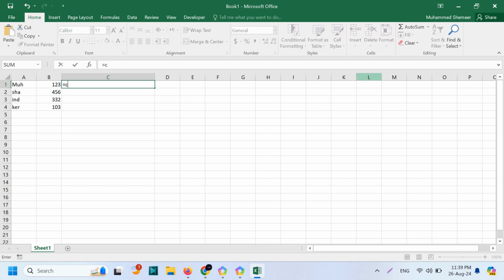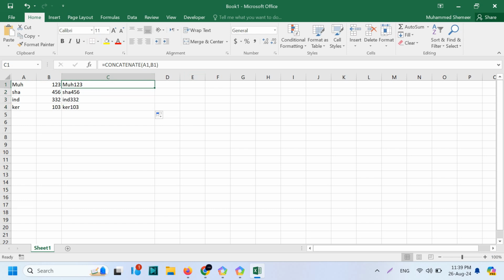Merge content of two cells in Excel | Combine Data in two cells of Excel | How to combine two cells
Here I am showing how to merge content of two cells and get it in another column.

If you have the following queries this video will be helpful:
1. How do I merge two cells in Excel but keep all data?
2. How do I combine the contents of two cells in sheets?
3. How do you combine two cells in Excel keep formatting?
4. How do I combine two cells in Excel with a new line?
5. How to combine text from two cells in Excel?
6. How to merge contents of cells in Excel?
7. How do I merge two rows and keep all data?
8. How do you CONCATENATE cells in Excel?
9. How to merge values of two columns in Excel?
10. How do I merge cells repeatedly in Excel?
11. How do you combine text from two sheets in Excel?
12. How do I merge cells quickly in sheets?
13. How do I combine data in two columns in sheets?
14. Can you link two cells together in sheets?
15. How to combine names in Excel?
16. How do I link two cells in two different sheets in Excel?
17. How do I combine two cell values in sheets?
18. How to merge cells in Excel?
19. How to connect two cells in Excel?

How do I merge two cells in Excel but keep all data?

You can employ the CONCATENATE function or the & operator to join the cells' values first, and then merge the cells if needed. In Excel 2016 - Excel 365, you can also use the CONCAT function for the same purpose.

Using Ampersand (&) Operator
Click to copy link

One of the simplest ways to combine text in Google Sheets is to use the ampersand (&) operator. This operator allows you to join two or more strings of text together.

How do I combine the contents of two cells in sheets?

o use the ampersand operator, simply type an ampersand between the two cells that you want to combine.

For example, if you have the first name in cell A1 and the last name in cell B1, you can combine them using the following formula:

=A1&” “&B1